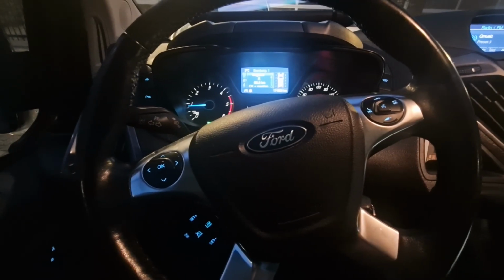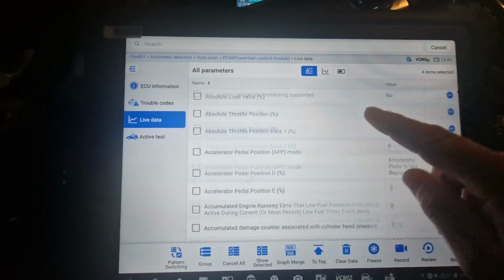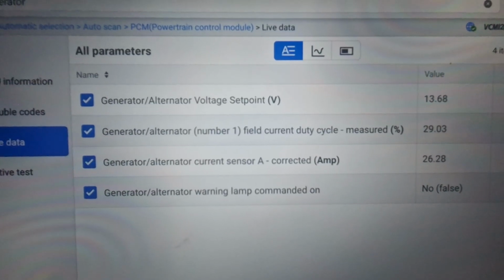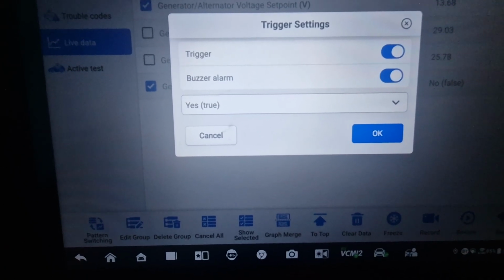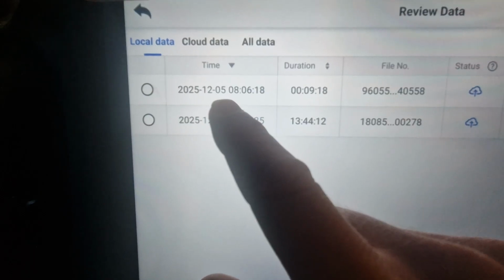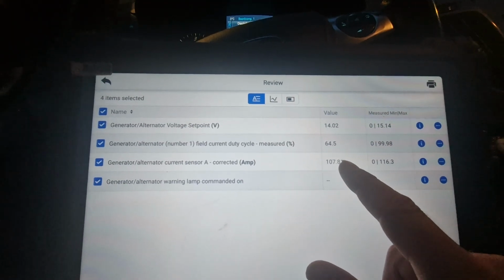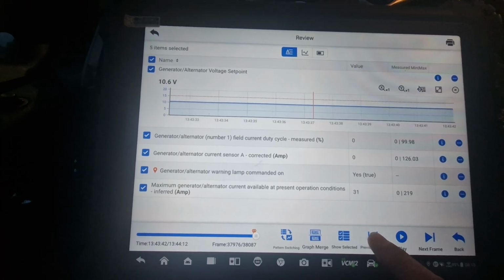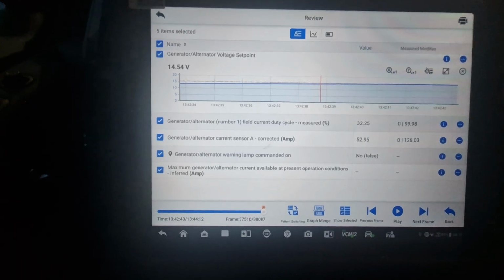Ford Transit custom V362 2.0 Ecoblue generator/altinator problem. Autel Ultra features.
I this video we shows some info about in bus signal between pcm and generator/altinator and some great feature of the autel ultra.